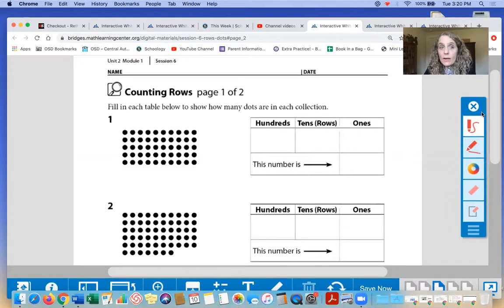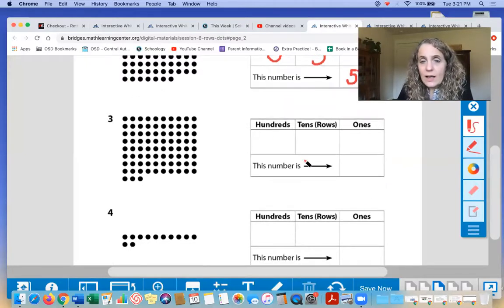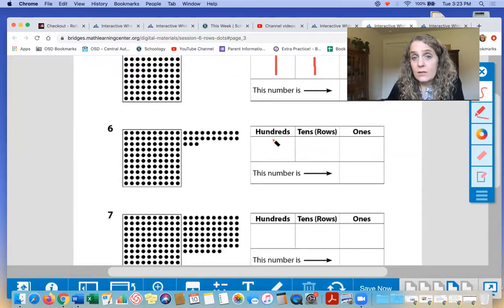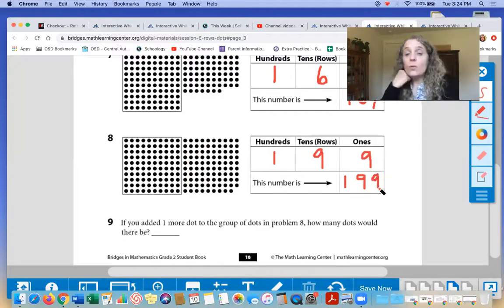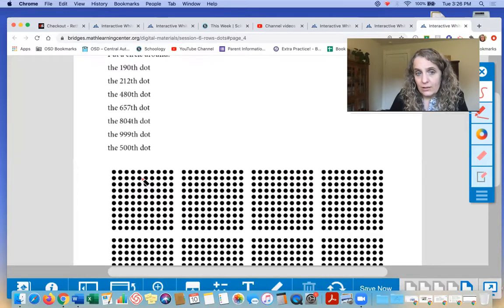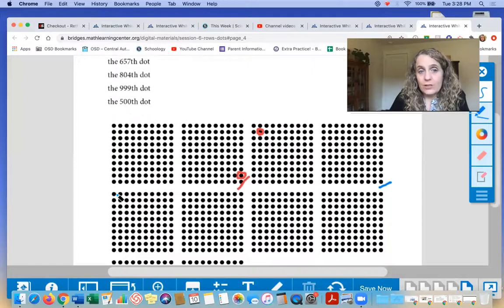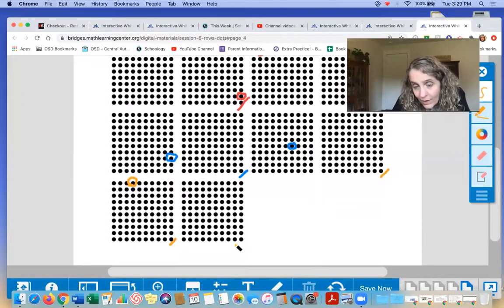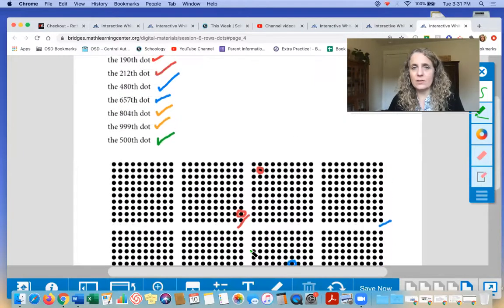Check Your Answers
Follow along with me to check your answers in your red math book on p. 17-19! Make changes to correct your answers as you go!